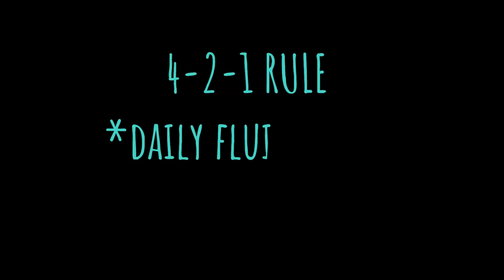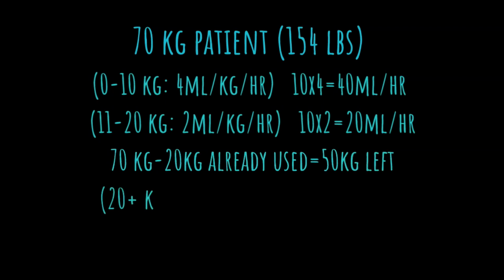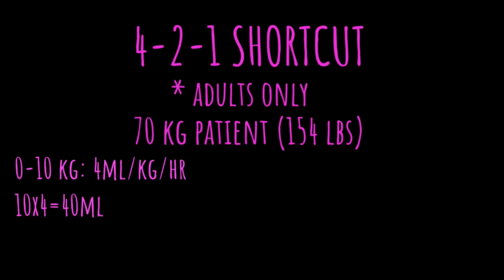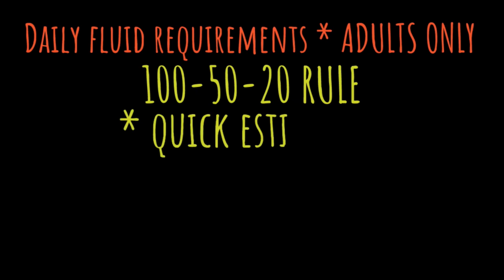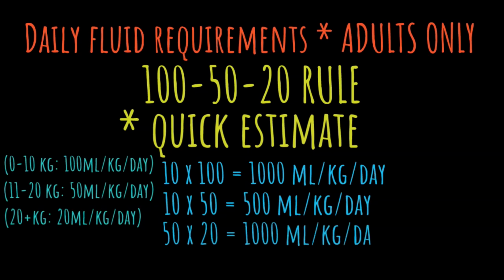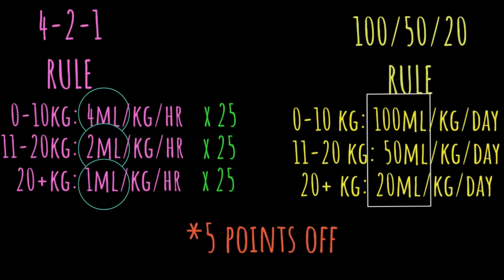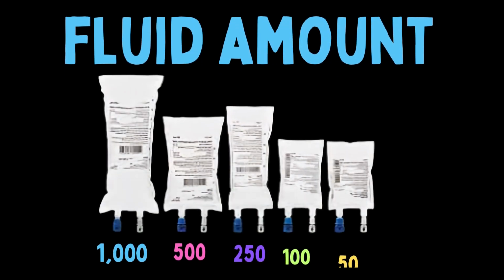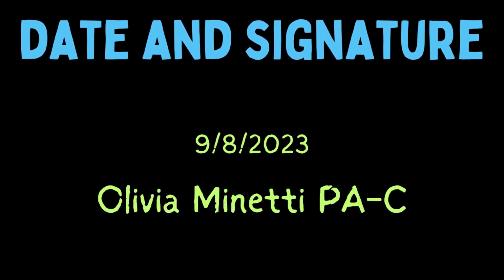IV FLUIDS 102: Estimate Fluid Requirements Like a Pro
In this video, we're going to look at two easy fluid maintenance calculations: the 4-2-1 Rule and the 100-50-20 Rule.

Both of these rules are common methods for calculating how much fluid your patients need to maintain hydration during different conditions. By understanding and using these rules, you'll be able to estimate and calculate hourly and daily maintenance fluid requirements with ease.

So, whether you're a medical/nursing student, or a seasoned practitioner these easy fluid maintenance calculations using the 4-2-1 rule and the 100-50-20 rule are a super quick and easy way to calculate needs!

Keep your comments coming as 99% of my videos are born from them!
Stay Healthy and Lucid 💡
Danielle

00:00 Introduction
00:55 4-2-1 Rule
02:59 IV Calculation shortcut
03:45 Calculate Daily Fluid Requirements
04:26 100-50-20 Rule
07:26 IV Fluid Orders